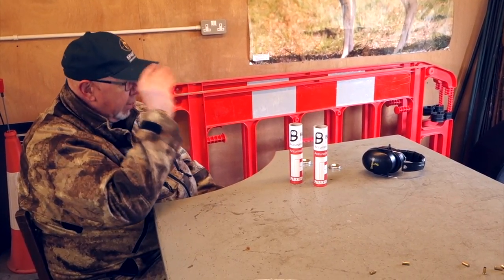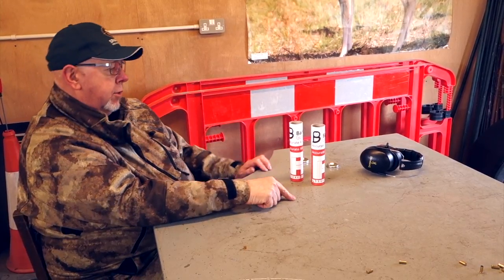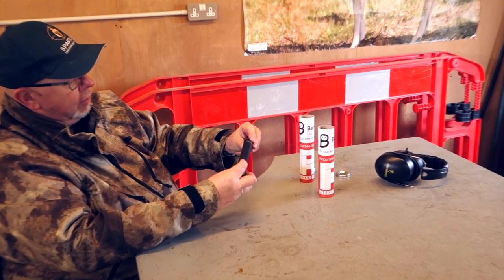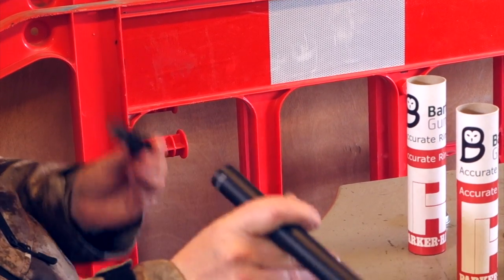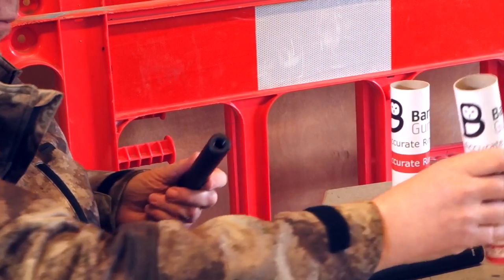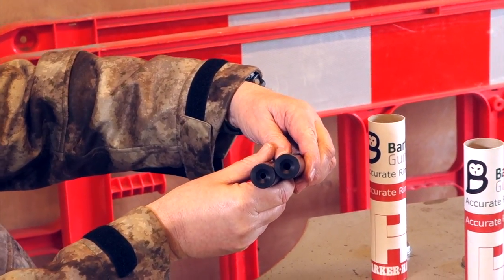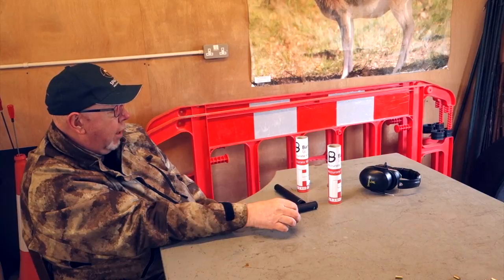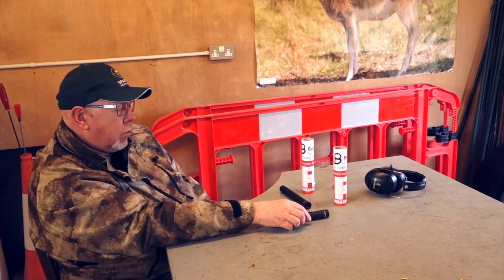Barton GunWorks Rimfire moderator review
Peter Moore takes a look at a couple of rimfire moderators manufactured by Barton GunWorks.